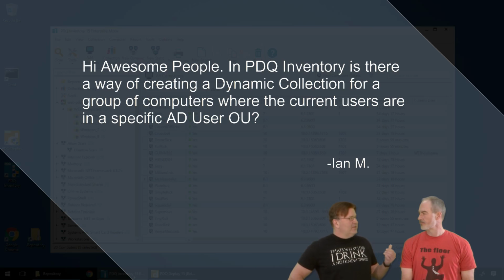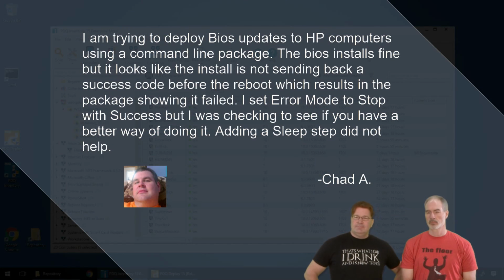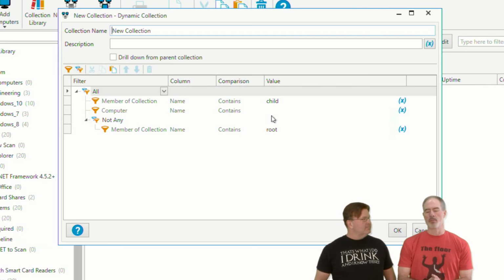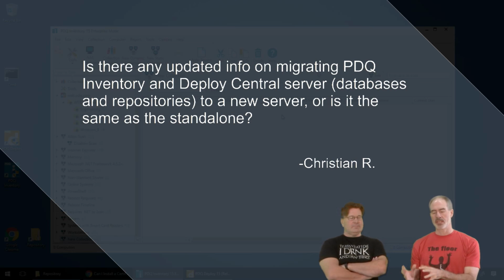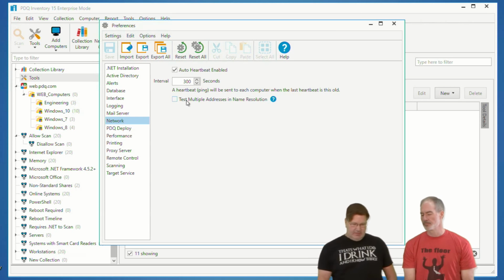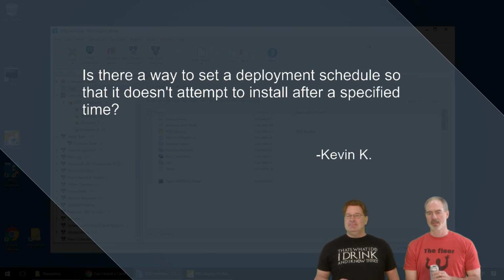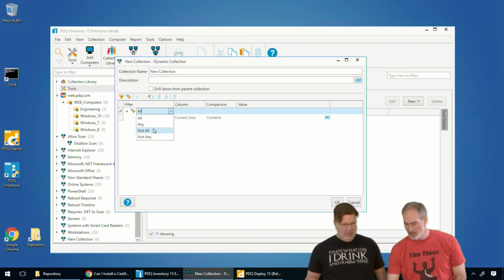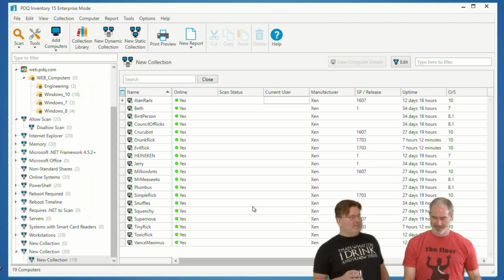PDQ Live! : PDQ & A - January 2018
Question: Hi Awesome people. In PDQ Inventory is there a way of creating a Dynamic Collection for a group of computers where the current users are in a specific AD User OU? 0:27

Question: In PDQ Deploy, I've set the deployment Copy Mode to Pull (I want clients to pull the files from the closest location and save bandwidth consumption). Unfortunately, DFS is not an option (the domains are not federated). What is the best way to handle this? Can we define 2 or more repositories pointing on different UNCs? (I was thinking about setting up a robocopy script between the main office and the remote locations and changing the way that the clients resolves the server name). Thanks! 2:54

Question: I am trying to deploy Bios updates to HP computers using a command line package. The bios installs fine but it looks like the install is not sending back a success code before the reboot which results in the package showing it failed. I set Error Mode to Stop with Success but I was checking to see if you have a better way of doing it. Adding a Sleep step did not help. 4:47

Question: If I have a set of sub-collections, is there a way to show in a report which sub-collection a computer is in? I see where to show ALL collections it is a part of, but what if I just want to show a specific collection that the computer is a member of? 6:28

Question: It's possible I've missed this before but is there a way to deploy certificates? Are there some types you can't deploy at all? 10:14

Question: Is there any updated info on migrating PDQ Inventory and Deploy Central server (databases and repositories) to a new server, or is it the same as the standalone? 12:16

Question: Why has Google Chrome Package been updated in Deploy , but the Inventory Collections has not been updated? 13:37

Question: I have a scheduled package that performs wake on LAN for a group of physical machines that we back up. However, I get an occasional name not found failures. Is there a way to have the package use the last known IP when this happens? 15:24

Question: Master Brigg, what is your recommendation to fix "DNS Issues" if business reasons prohibit us from using DHCP to update DNS and rely on the clients to do it themselves? 18:20

Question: Is there a way to set a deployment schedule so that it doesn't attempt to install after a specified time? 21:33

Question: Dear friends, I'd like to setup a dynamic collection to capture any computers that do not currently have a logged in user. That is all, Your pal, Brad. 23:54